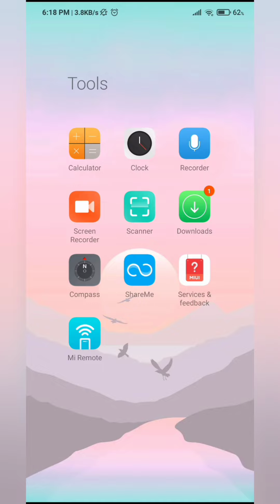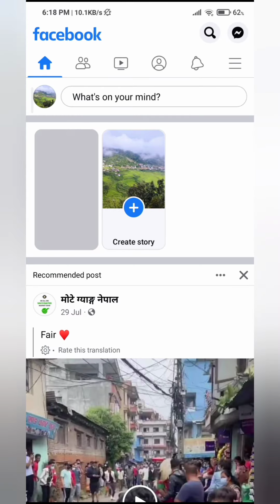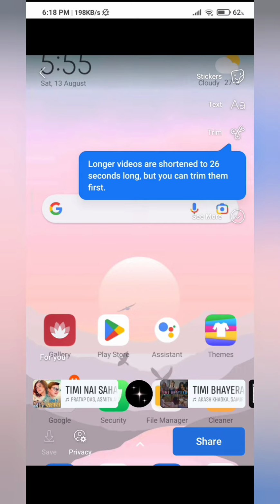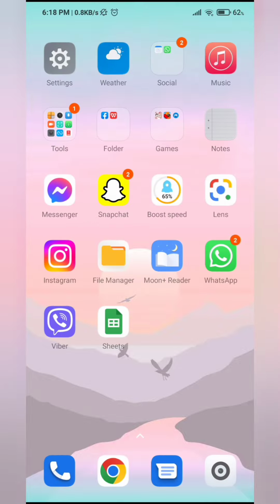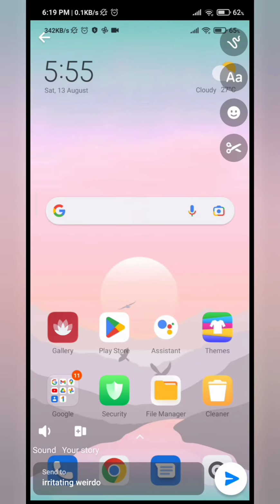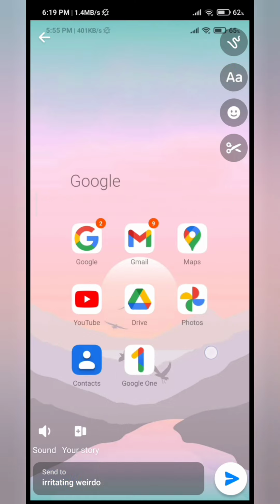How To Add Long Video On Facebook Story 2022 | Upload, Share Full Length Longer Videos On FB Stories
In this video, we are going to show you how to add long videos on FB story.
This is a very simple process and does not require any special tools or software.

Just follow these simple steps and you will be able to upload long videos on FB story in no time!

00:00 How to add long video on Facebook story?
01:07 Add long videos on Facebook story